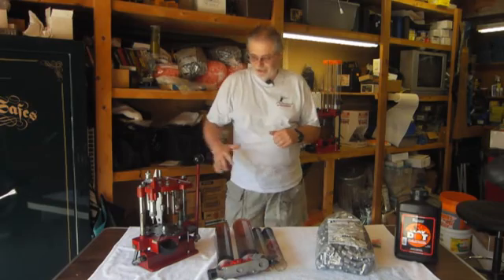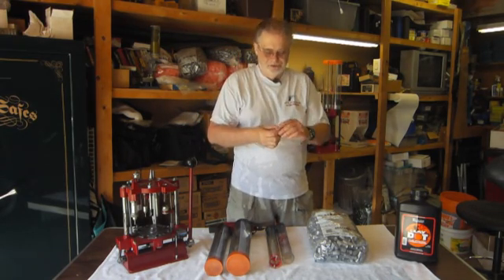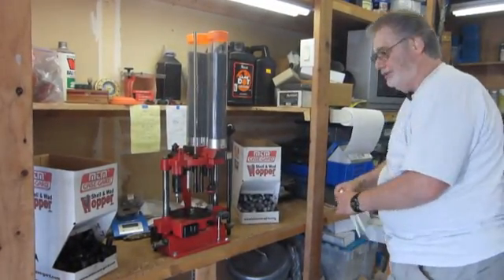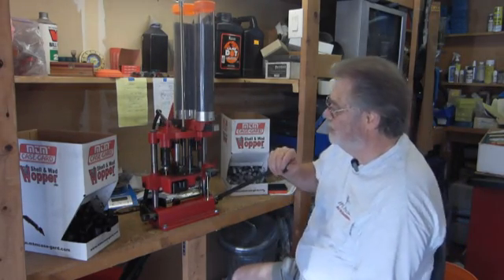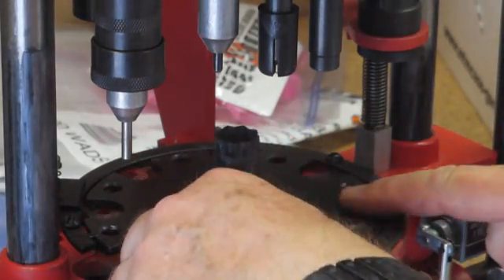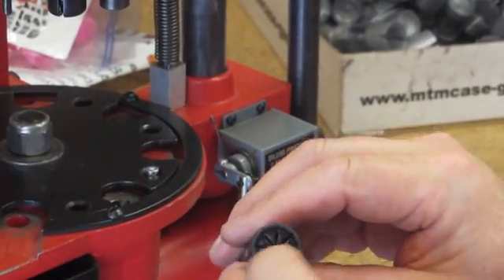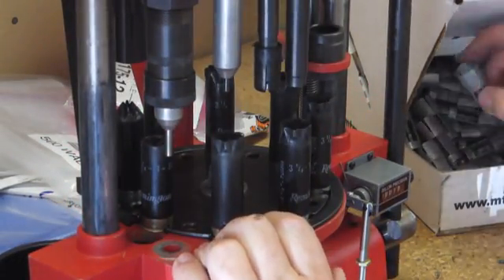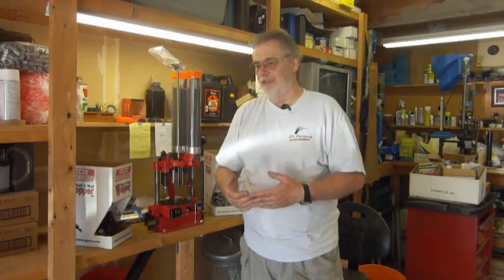Episode 85 - Progressive Shotshell Reloading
John takes over the helm this week to demonstrate how he uses his Hornady 366 Automatic Progressive Reloader to reload Skeet loads. This is a comparison video to Steve's Single Stage Shotshell Reloader using his MEC Sizemaster.